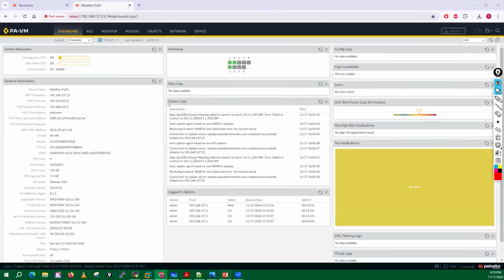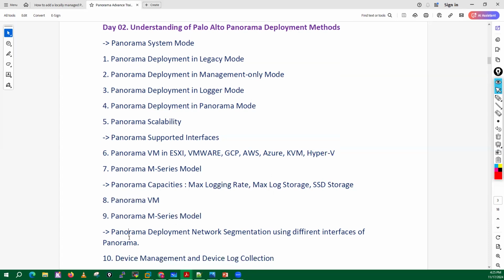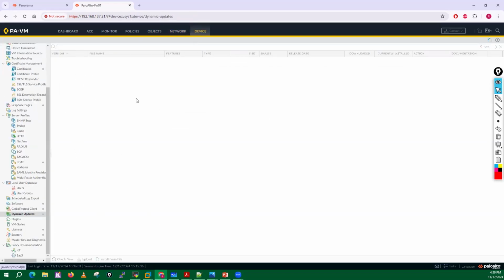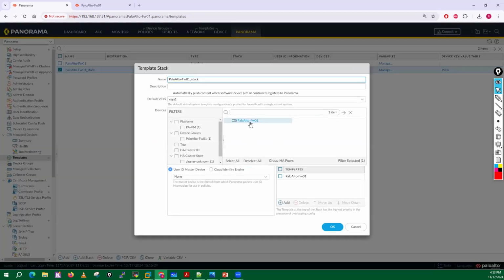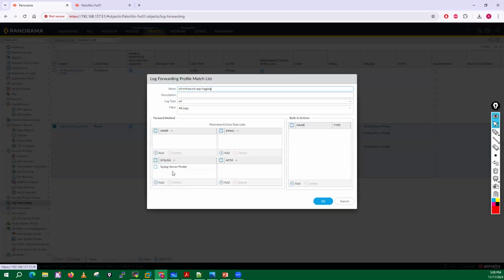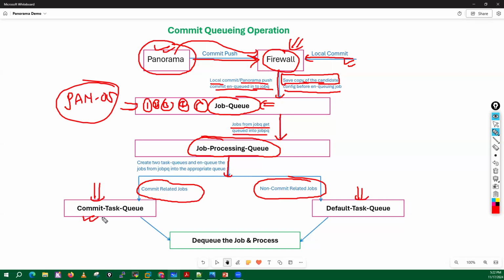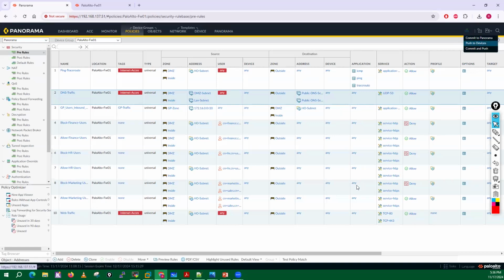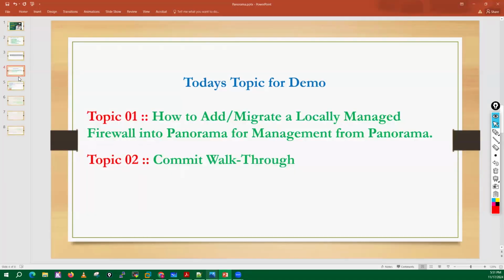Palo Alto Panorama Training | Basic to Advanced with TAC Level Troubleshooting | Demo Class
Explore the power of Palo Alto Panorama in this comprehensive demo class covering everything from basic concepts to advanced features and TAC-level troubleshooting. Whether you're new to Panorama or looking to enhance your skills, this session provides practical insights and hands-on techniques for managing and securing networks efficiently.